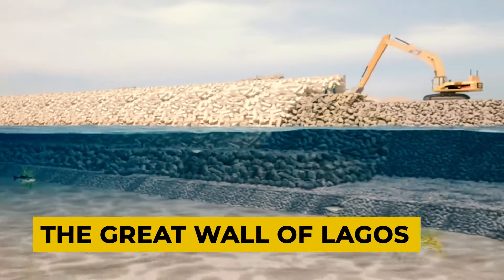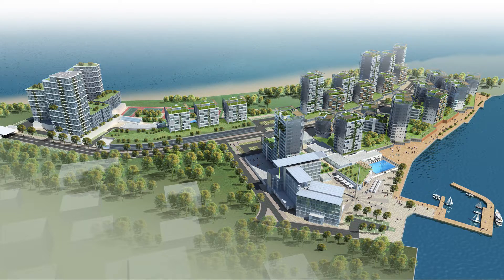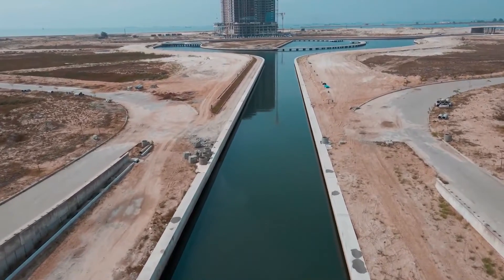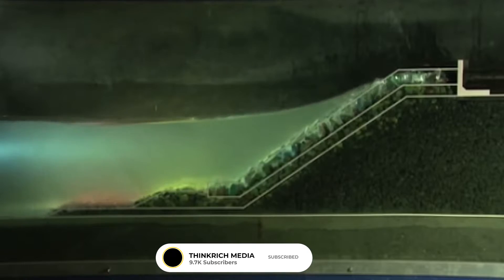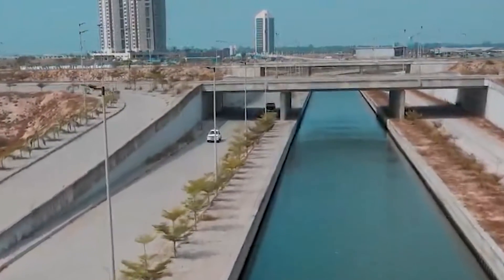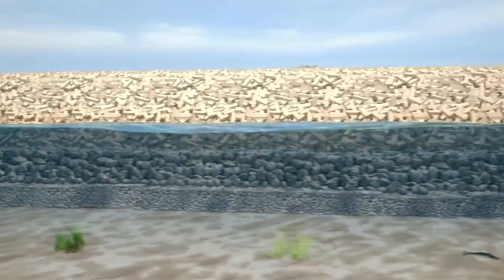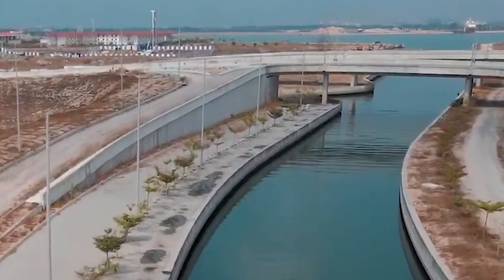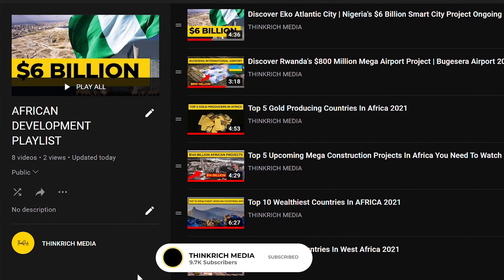Building The Great Wall Of Lagos | Eko Atlantic City Update 2021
The Great Wall of Lagos was built to protect Victoria Island's and the early phases of Lekki's shoreline from coastal erosion. Prior to the construction of The Great Wall, the Atlantic Ocean's waves regularly flooded Victoria Island and the early phases of Lekki, posing a threat to countless lives and businesses. The Great Wall of Lagos, which will eventually stretch to 8.5 kilometers in length, has already accomplished its primary objective of protecting Victoria Island from coastal erosion. Once completed, the wall will also protect Lekki's early phases from coastal erosion. To comprehend the Great Wall of Lagos, we must begin at the beginning of the Eko Atlantic City story.

Timestamps
0:00 Intro
1:16 The History Of Coastal Erosion Along The West African Coast
3:43 The Erosion Of Bar Beach Circa 2005: Victoria Island Under Threat
4:29 So What Were The Economic Cost Implications To This Situation
5:31 A Sustainable Solution For The Ongoing Erosion
6:31 The Design Of The Great Wall Of Lagos In-depth
8:24 The DRAINAGE System
8:57 Why EKO ATLANTIC CITY'S DRAINAGE NETWORK is Unique
10:07 EKO ATLANTIC CITY Has Started Construction ON LAGOS'S GREAT WALL
12:29 At What STAGE IS THE PROJECT OF THE GREAT WALL Of LAGOS Today And Eko Atlantic As A Whole?
14:34 Downsides of the Eko Atlantic Project
15:30 Our Conclusion
16:10 End

Welcome to THINKRICH MEDIA the community which brings to you entrepreneurial, business, and personal development content to inform, motivate and inspire you!
We also want to introduce you to our special African development playlist because we strongly believe Entrepreneurship rather than global pity is the key to Africa’s growth and development so if you’re African and you aren’t subscribed to our community you’re missing out!